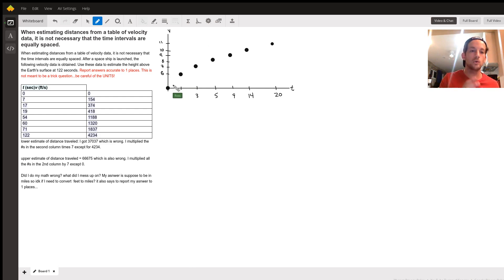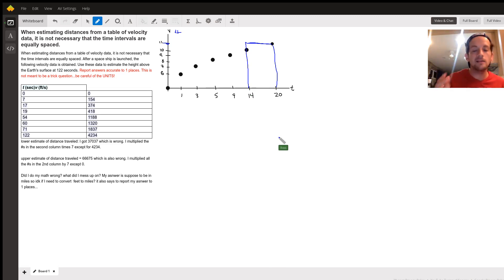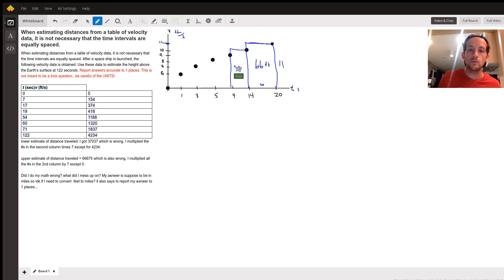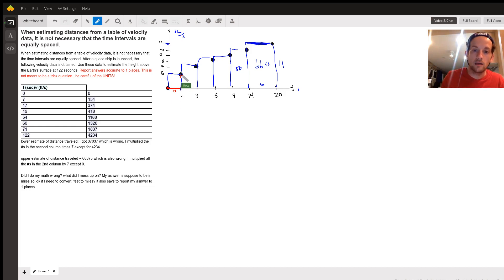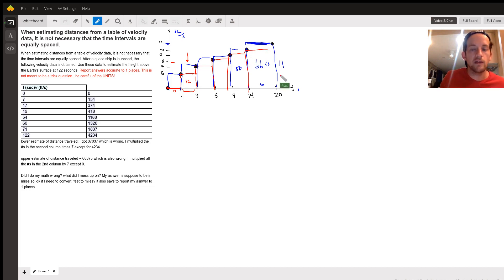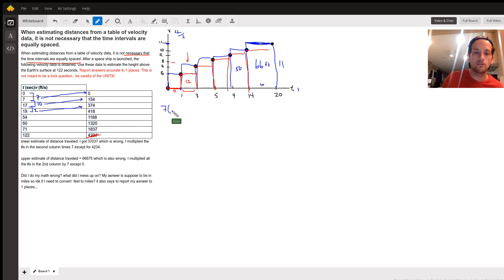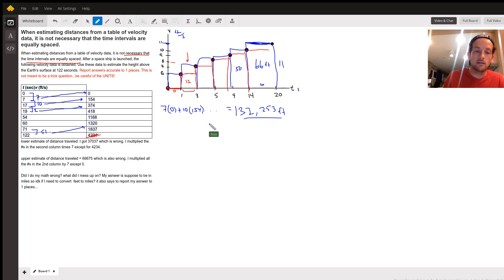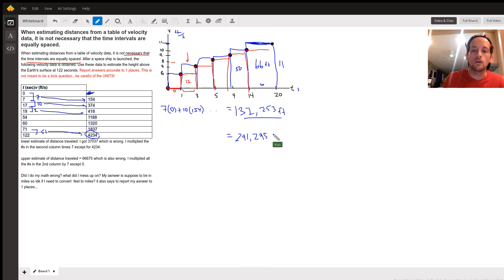Estimating Distance from Velocity vs. Time Table (Riemann Sums + Graphical Connection)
Question: When estimating distances from a table of velocity data, it is not necessary that the time intervals are equally spaced.
When estimating distances from a table of velocity data, it is not necessary that the time intervals are equally spaced. After a space ship is launched, the following velocity data is obtained. Use these data to estimate the height above the Earth's surface at 122 seconds. Report answers accurate to 1 places. This is not meant to be a trick question...be careful of the UNITS!
t (sec)v (ft/s)

0
0

7
154

17
374

19
418

54
1188

60
1320

71
1837

122
4234

lower estimate of distance traveled: I got 37037 which is wrong. I multiplied the s in the second column times 7 except for 4234.upper estimate of distance traveled = 66675 which is also wrong. I multiplied all the s in the 2nd column by 7 except 0. DId I do my math wrong? what did I mess up on? My asnwer is suppose to be in miles so idk if I need to convert feet to miles? it also says to report my asnwer to 1 places...

Answered By:

Ross C.
I love math! Don't you? No? Well, I can help!

Written Explanation:

Hi Bri,I hope this video answers your questions and helps you to visualize what's going on! Good luck!Ross